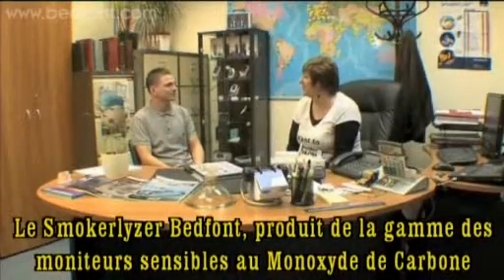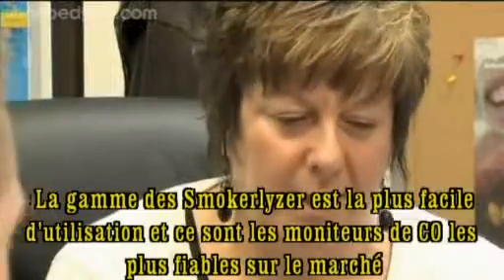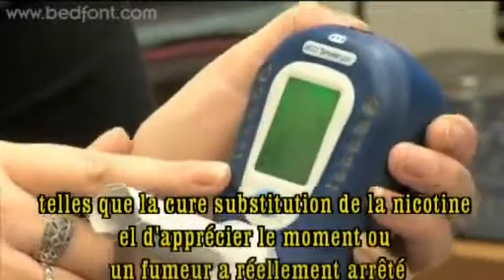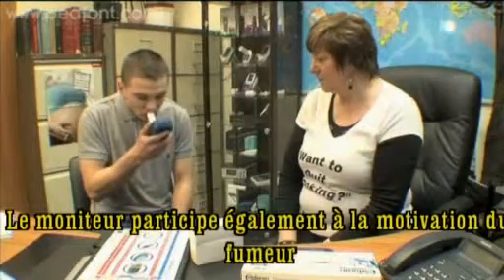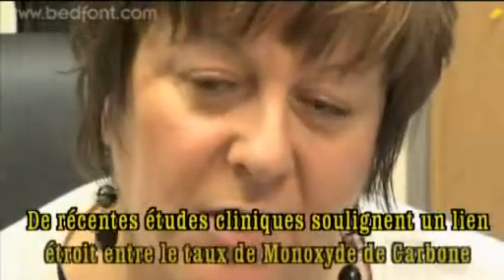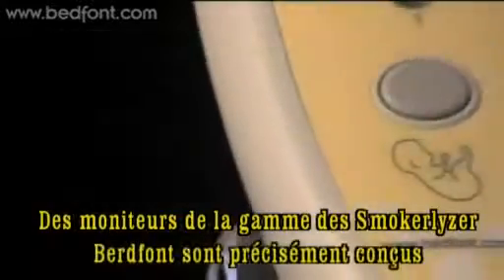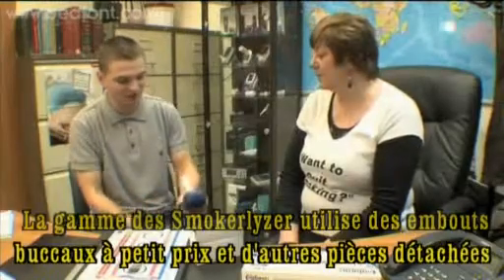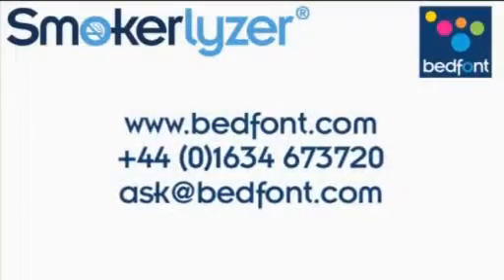Bedfont Smokerlyzer (Français)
Smokerlyzer: Moniteur de monoxyde de carbone (CO) expiré

Aide aux personnes désireuses d'arrêter de fumer!

Une simple mesure de l'air expiré avec le Smokerlyzer® permet la mesure des niveaux toxiques de monoxyde de carbone (CO) inhalé à partir de la fumée de tabac. Le CO est nocif par nature car il réduit la quantité d'oxygène fixé par l'organisme mais il peut également servir d'indicateur de présence pour plus de 4000 substances toxiques présentes dans la fumée de cigarette dont 60 sont cancérigènes.

La gamme Smokerlyzer® de moniteurs et de testeurs de CO est utilisée dans les programmes de lutte anti-tabac afin de fournir au fumeur des preuves évidentes des niveaux préjudiciables de CO et afin de renforcer leur motivation en suivant leur progrès durant le programme.

Tous les instruments ne sont pas invasifs chirurgicalement, légers, fonctionnant sur la batterie, simples à mettre en œuvre et utilisent les embouts buccaux jetables et peu coûteux.

La gamme Smokerlyzer® est médicalement reconnue et est devenue la référence mondiale pour les professionnels de la santé, de la lutte anti-tabac et de la recherche.

Vous avez toujours besoin de plus d’informations sur le Smokerlyzer ? Consultez notre site Web pour en savoir plus!